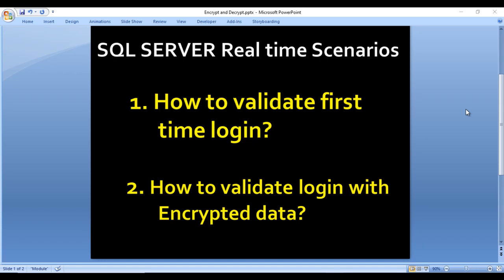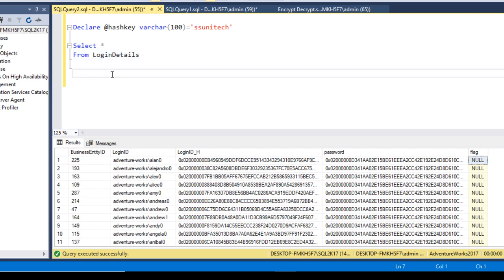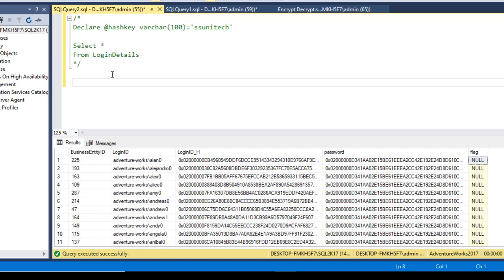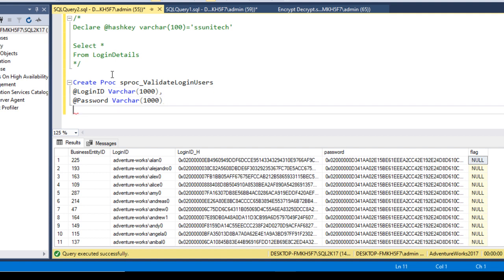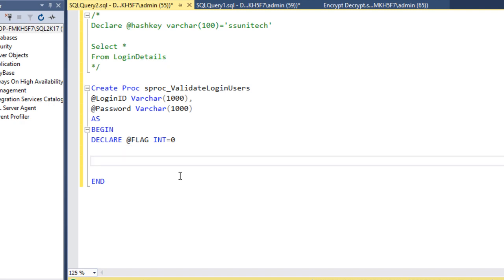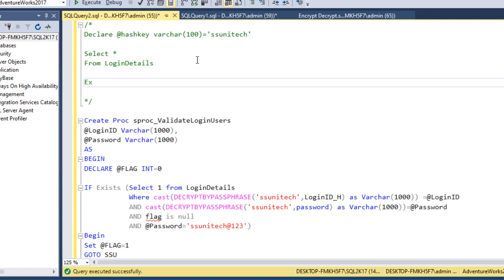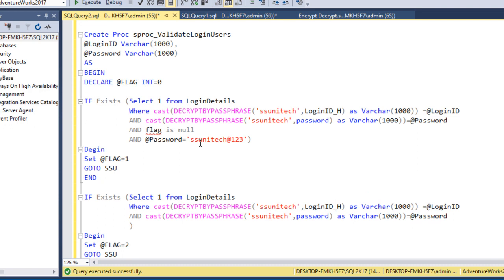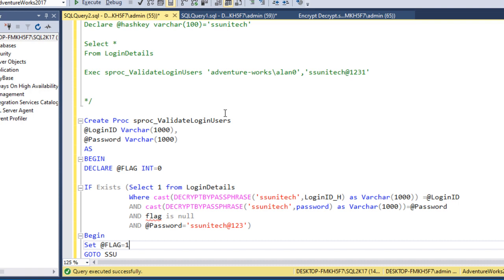sql server realtime scenario part 7 | how to check login credential in sql server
How to check first time login in sql server
How to validate login in stored procedure in sql server

Script for Stored Procedure

Create Proc sproc_ValidateLoginUsers
@LoginID Varchar(1000),
@Password Varchar(1000)
AS
BEGIN
DECLARE @FLAG INT=0

IF Exists (Select 1 from LoginDetails
     Where cast(DECRYPTBYPASSPHRASE('ssunitech',LoginID_H) as Varchar(1000)) =@LoginID
     AND cast(DECRYPTBYPASSPHRASE('ssunitech',password) as Varchar(1000))=@Password
     AND flag is null
     AND @Password='ssunitech@123')
Begin
Set @FLAG=1
GOTO SSU
END

Begin
Set @FLAG=2
GOTO SSU
END
SSU:
Select  @FLAG as Status
END